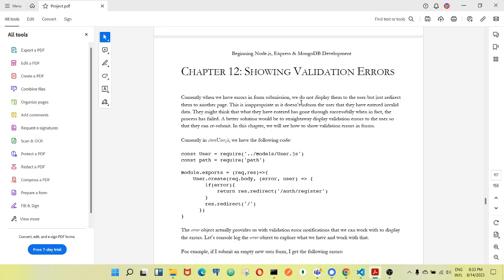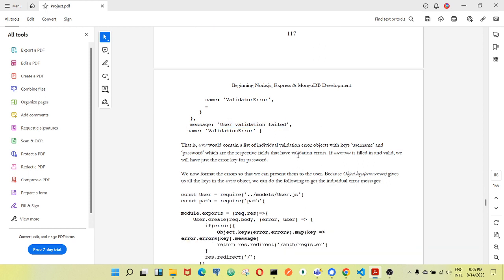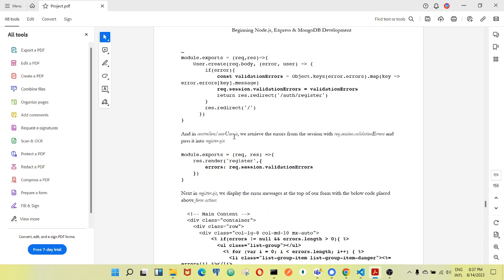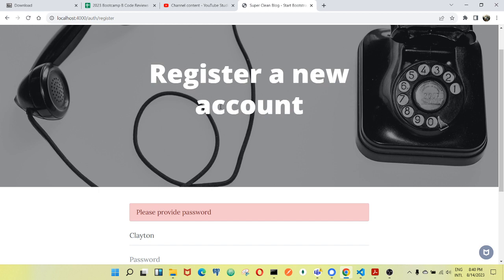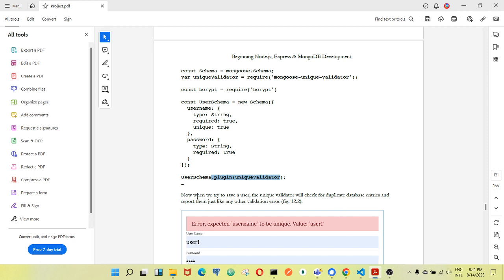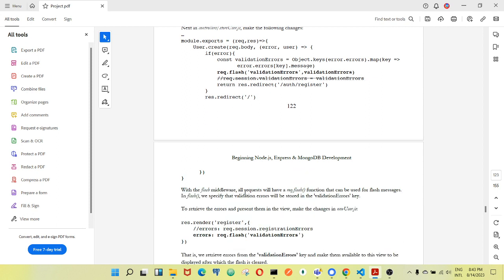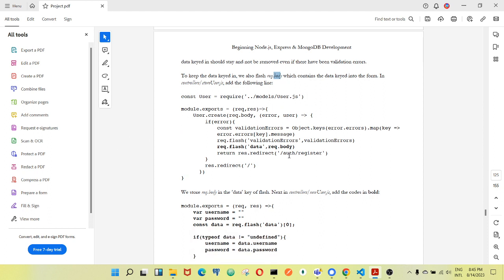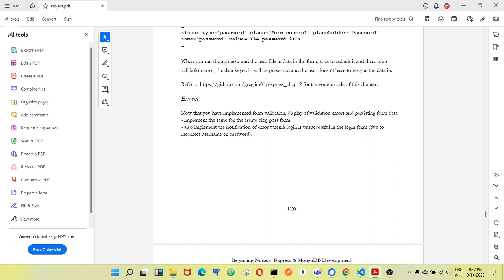MERN Chapter 12